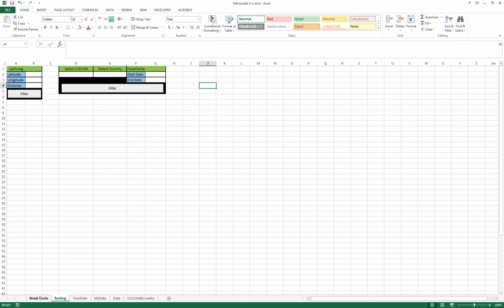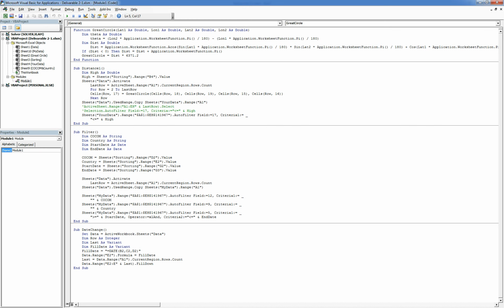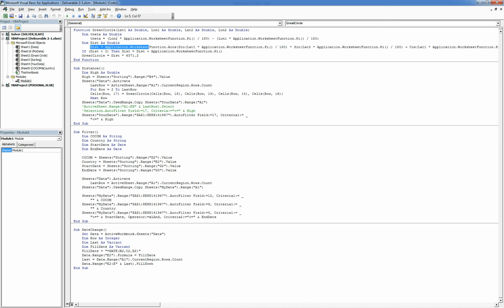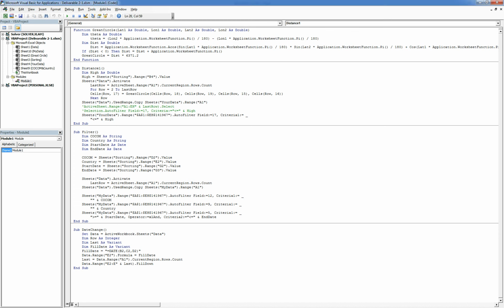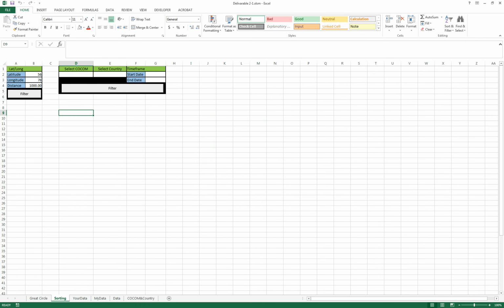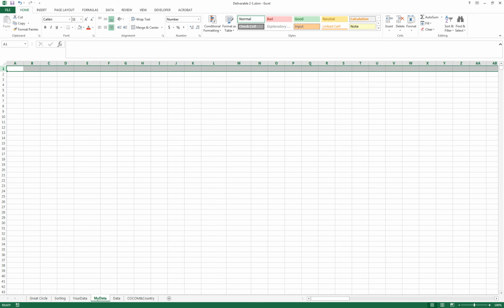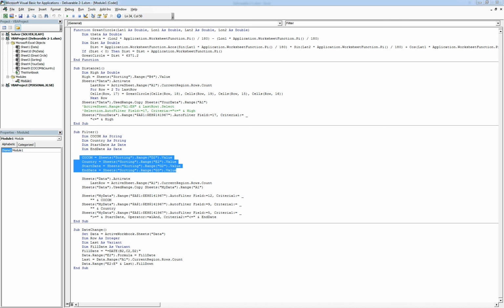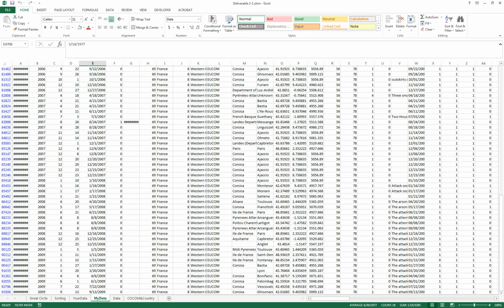Deliverable 2 1 ScreenCast